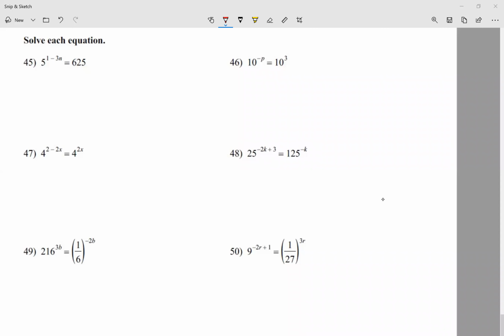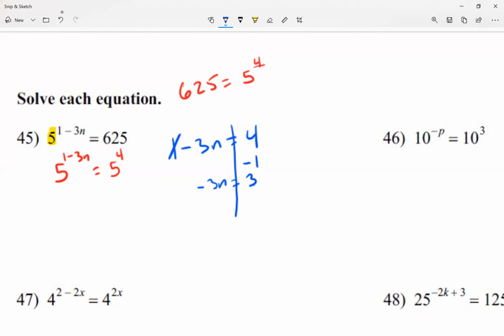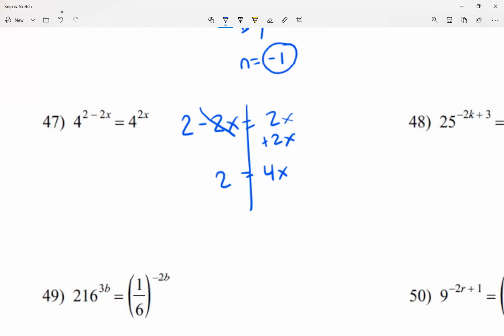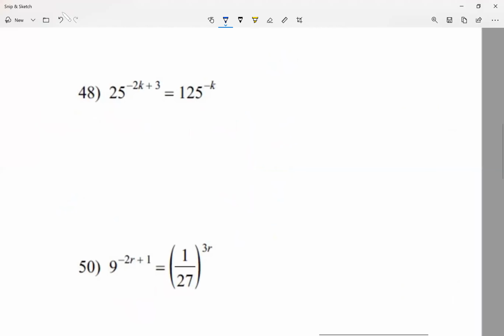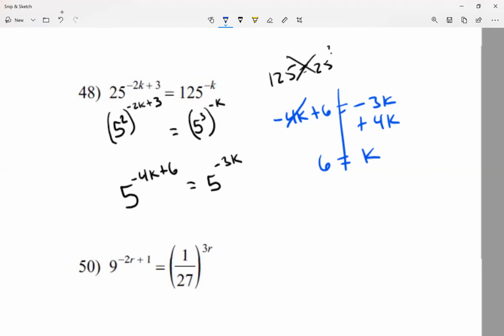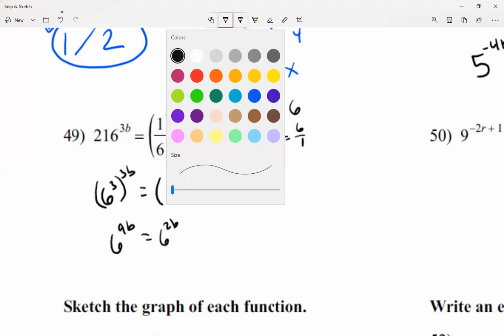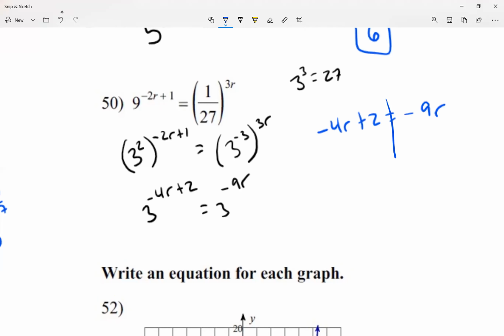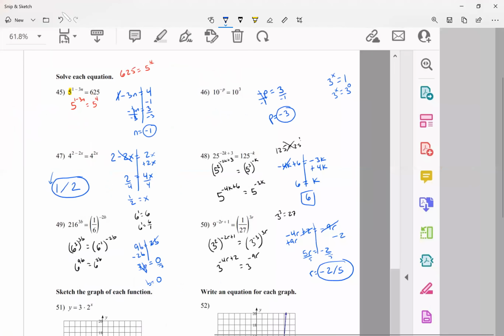Leonzo solve exponential equations using same base